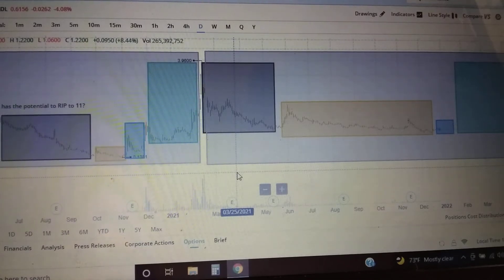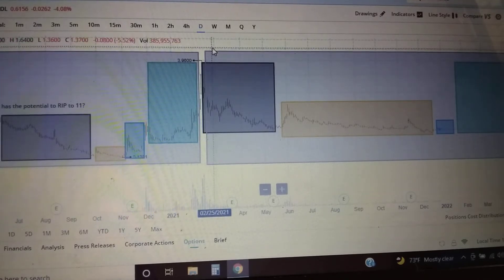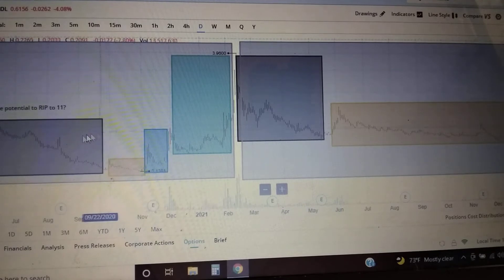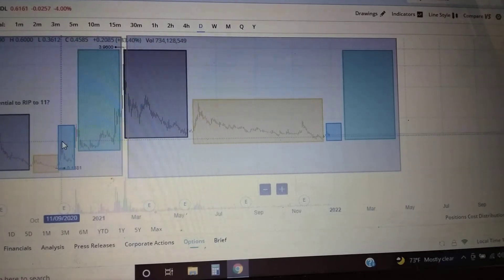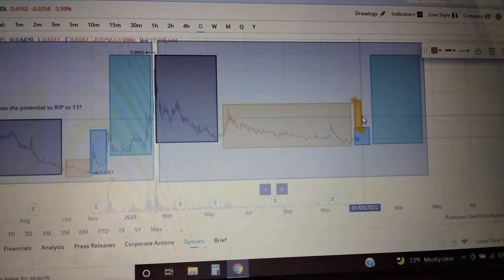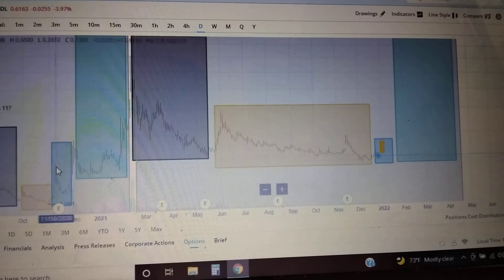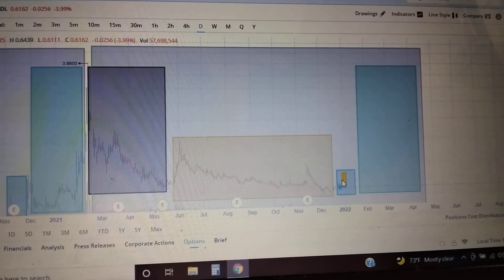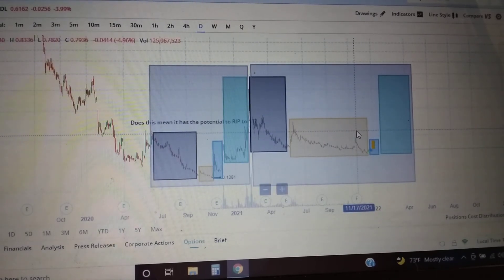This is for the Sundial Crew | Sundial Stock Forecast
This is for the Sundial Crew | SNDL Price Prediction